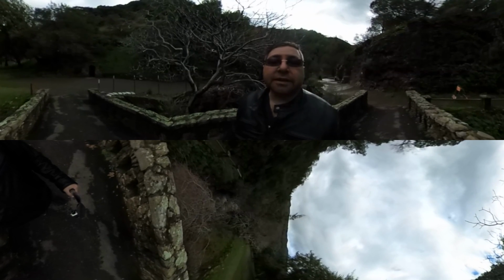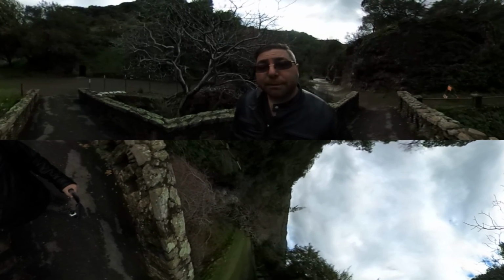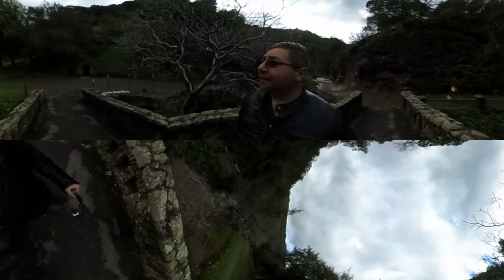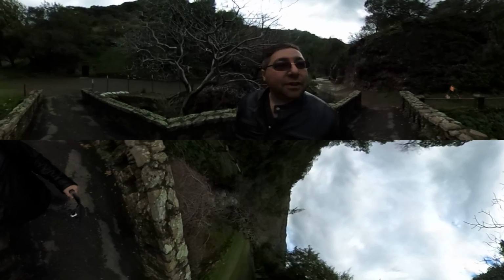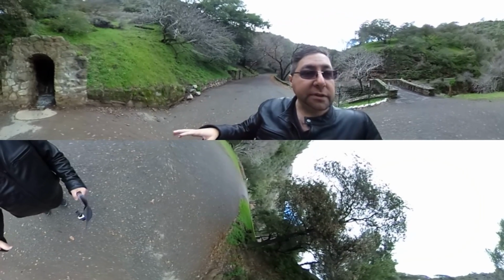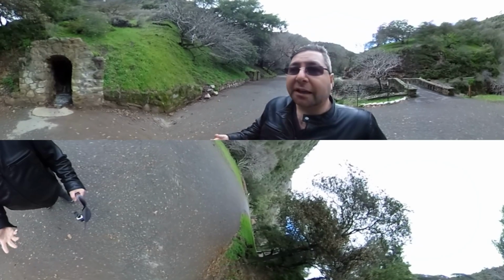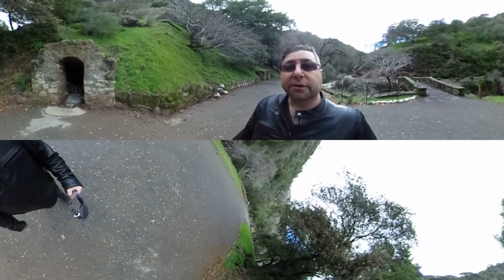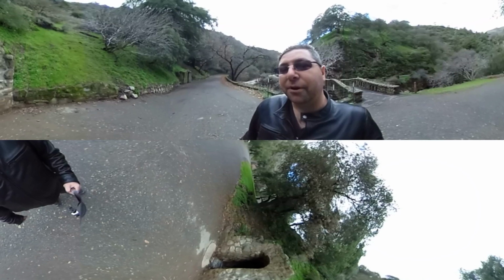Alum Rock Park 360 Sphere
Today I walk you though our own little Yosemite, Alum Rock park